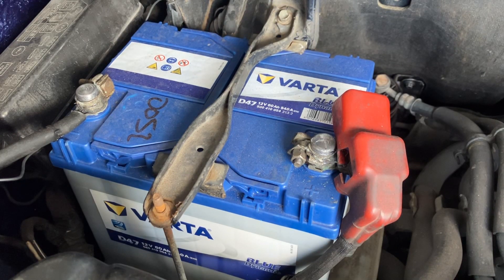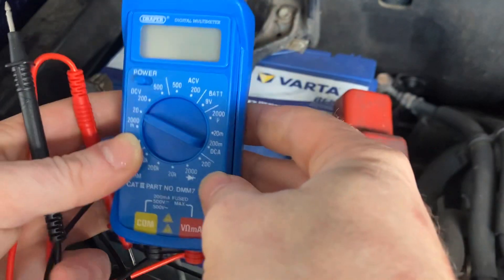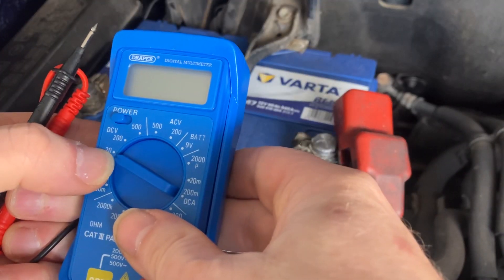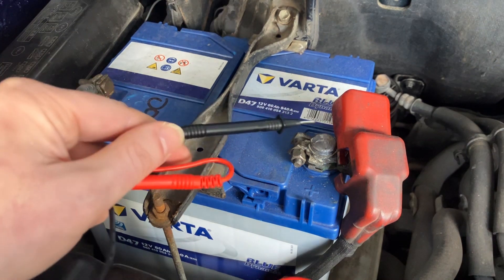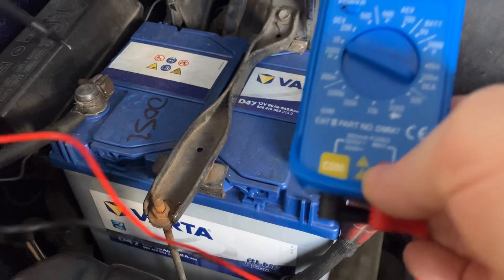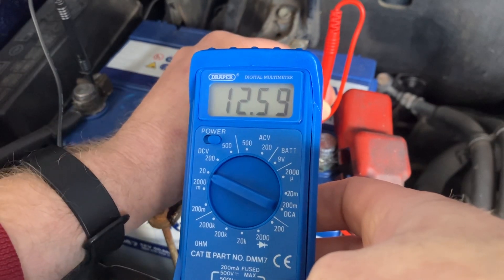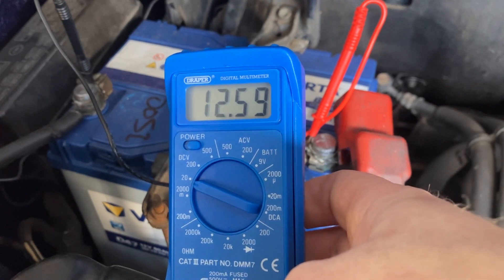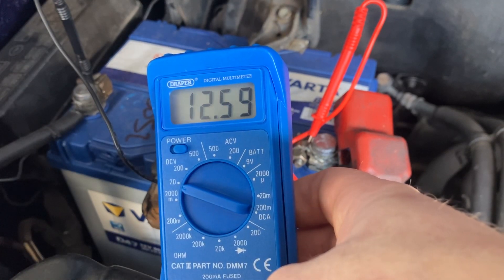How to Test Car Battery Voltage.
How to test for car battery voltage with a multimeter.